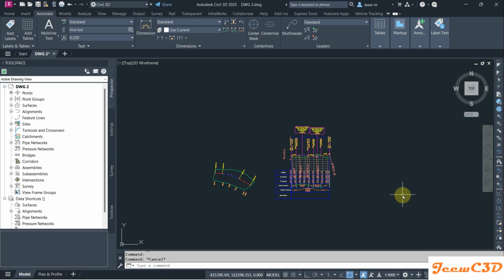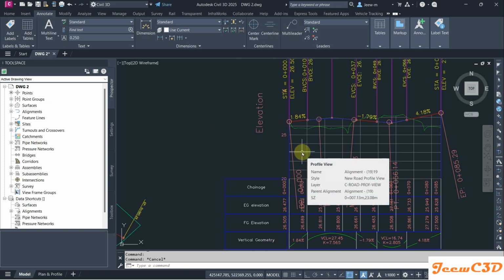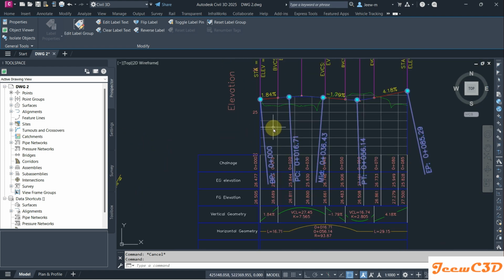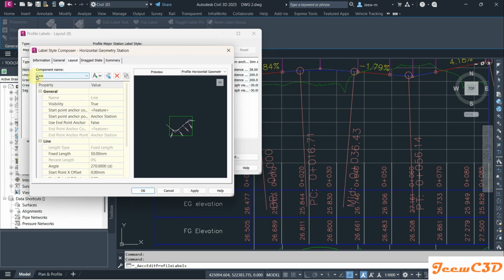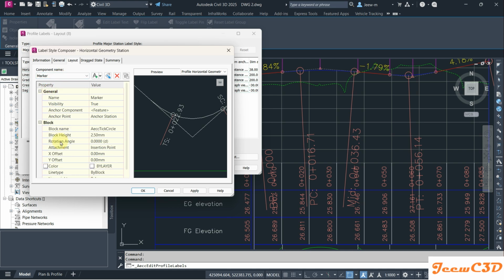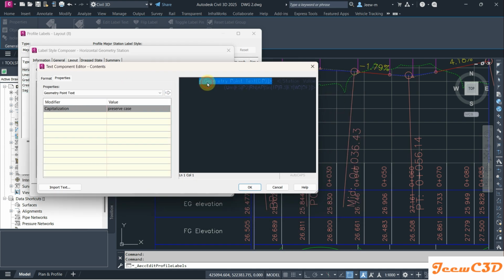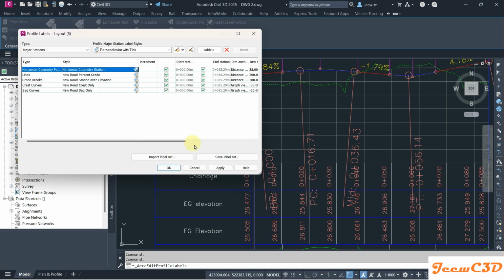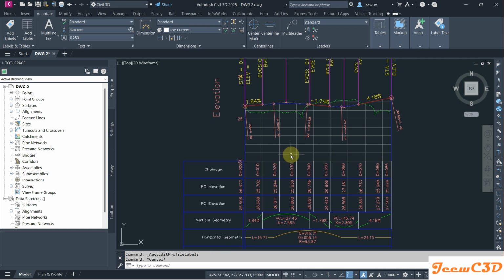Modify horizontal geometry point labels on profile in Civil 3D